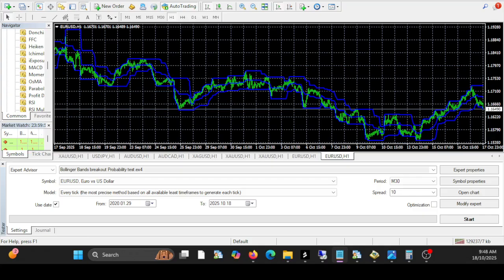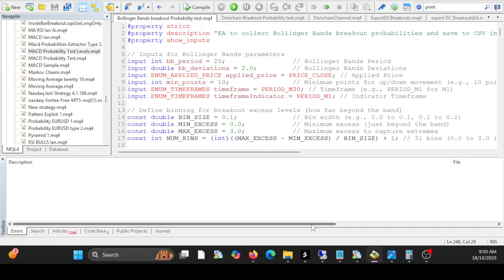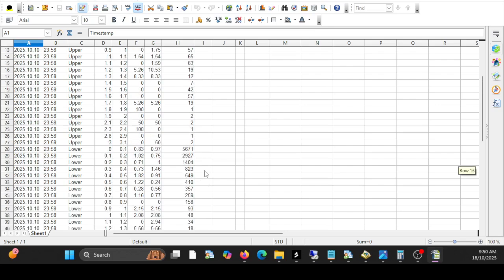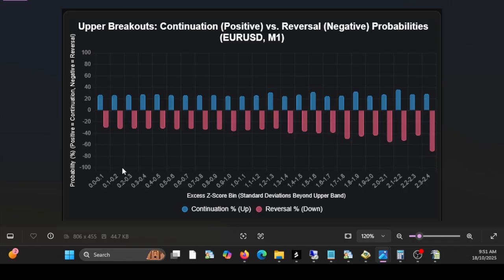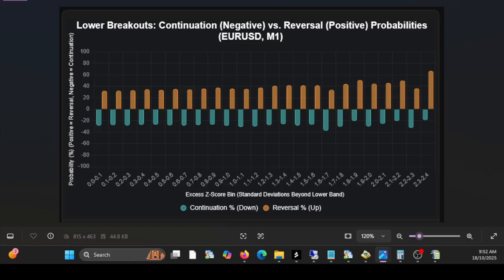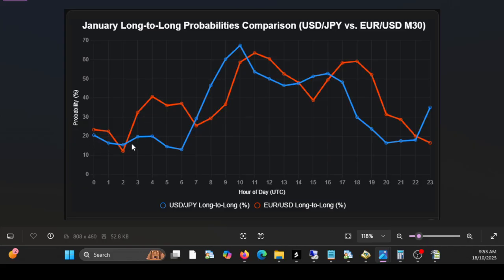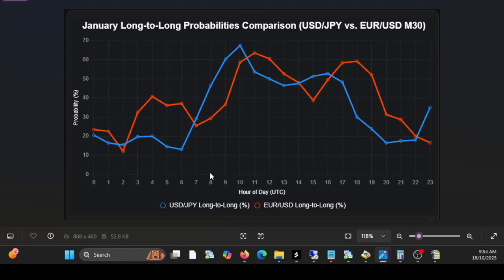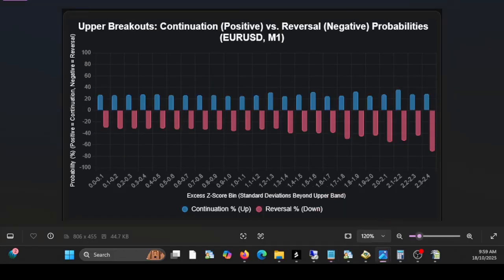How to Trade Like a Pro: Unlock Winning Probabilities with Forex Bots!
YouTube Video Description:

🚀 Ready to trade smarter and beat the markets? In this video, I share my 20 years of experience building forex bots and reveal how to trade like a pro poker player—by knowing your odds! Learn how to use tools like MetaTrader 4 to calculate the probability of winning trades with Bollinger Bands and other indicators. No more guessing or endless optimizing—just data-driven trading with a real edge.